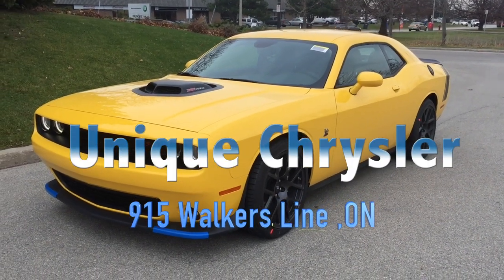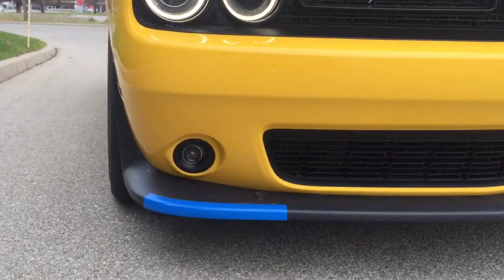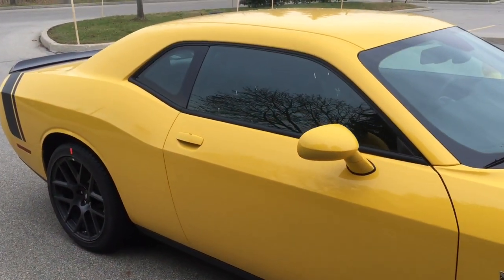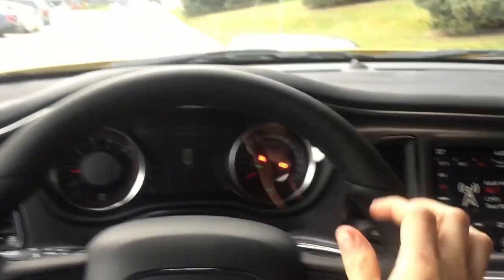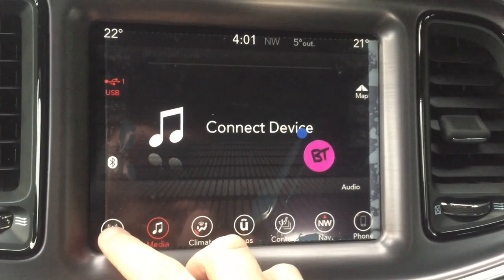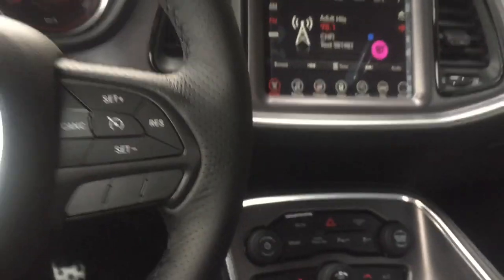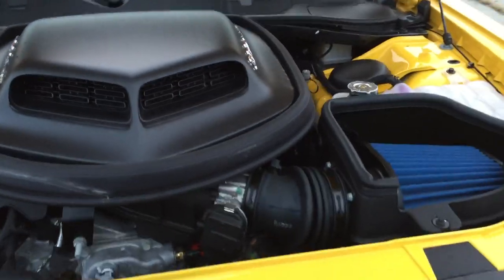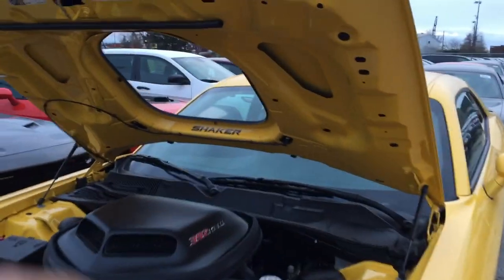2017 Yellow Jacket Scat Pack Shaker | Unique Chrysler Dodge Jeep Ram Burlington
This Brand New 2017 Scat Pack Shaker Challenger is in an exciting color! YELLOW JACKET!! BUZZ BUZZ!

Interior Features
Front Seats
4 -way manual passenger seat adjustment
6 -way power driver seat
Multi-level heating driver seat
Multi-level heating passenger seat
Premium leather
Ventilated driver seat
Ventilated passenger seat
Driver seat with power adjustable lumbar support
Passenger seat with manual adjustable lumbar support
Rear Seats
Folding center armrest
Rear ventilation ducts
Split-folding rear seatback
Power Features
2 one-touch power windows
Hands-free entry
Heated mirrors
Instrumentation
Clock
Compass
External temperature display
Tachometer
Trip computer
Convenience
Cruise control
Front door pockets
Front seatback storage
Keyless ignition
Manual rear seat easy entry
Overhead console with storage
Audio and cruise controls on steering wheel
Comfort
Electrochromatic inside rearview mirror
Leather and simulated alloy steering wheel
Climate control
Dual illuminating vanity mirrors
In Car Entertainment
12 Months of provided satellite radio service
276 watts stereo output
6 total speakers
USB connection
Auxiliary audio input and USB with external media control
Memory card slot
Satellite radio satellite radio
AM/FM stereo
EXTERIOR FEATURES
Exterior Features
Roof and Glass
Rear defogger
Variable intermittent wipers
Body
Rear spoiler
Tires and Wheels
Alloy wheels
20 x 9.0 in. wheels
245/45R Z tires
Performance tires
Safety Features
2 front headrests
2 rear headrests
Auto delay off headlamps
Brake drying
Child seat anchors
Daytime running lights
Dual front side-mounted airbags
Dusk sensing headlamps
Emergency braking preparation
Engine immobilizer
Front and rear head airbags
Front fog/driving lights
Post-collision safety system
Remote anti-theft alarm system
Stability control
Tire pressure monitoring
Traction control
4-wheel ABS
Emergency braking assist
Rear center 3-point belt
Rear integrated headrests
Ventilated front disc / solid rear disc brakes
OPTIONAL FEATURES
Packages
392 Hemi Scat Pack Shaker Quick Order Package 23Y
392 Hemi Scat Pack Shaker Quick Order Package 24Y
Scat Pack Appearance Group w/Cloth
Scat Pack Appearance Group w/Leather
Technology Group
Driver Convenience Group
Exterior Options
20" x 9.0" Forged/Painted Aluminum Wheels
Shaker Stripe Delete
Power Sunroof
Add All Season Tires
Interior Options
Premium Sound Group
Sound Group II
Suede/Nappa Performance Seat with R/T Logo
Suede/Nappa Performance Seat with Bee Logo
Uconnect 8.4 Navigation
Mechanical Options
8-Speed Automatic 8HP70 Transmission
Engine Block Heater
6.4L V8 SRT HEMI Multi Displacement System Engine

Visit Unique Chrysler Dodge Jeep Ram SRT today, we are located in Burlington just west of Oakville Mississauga in the Greater Toronto Area.